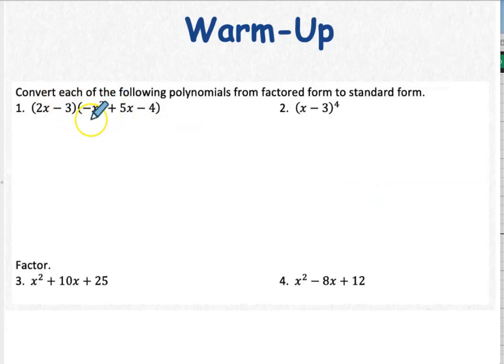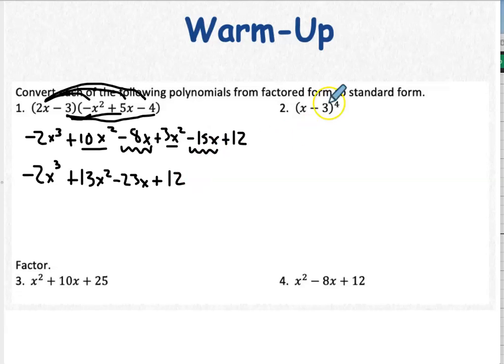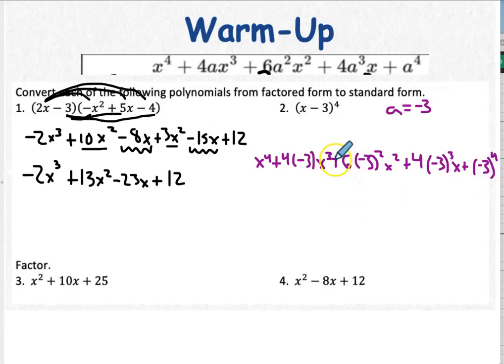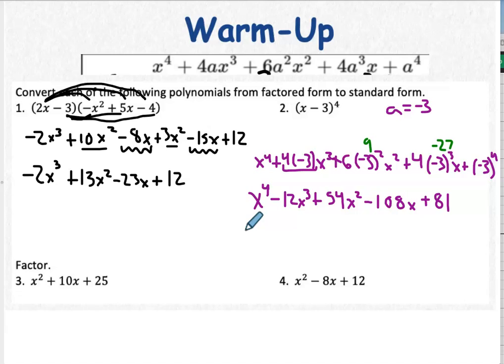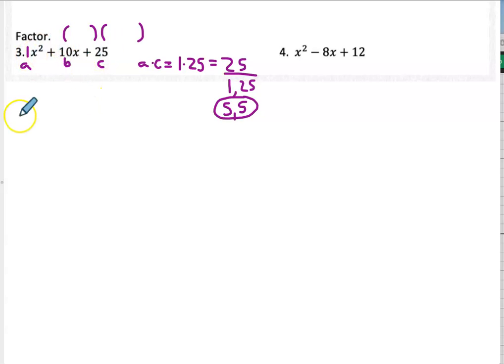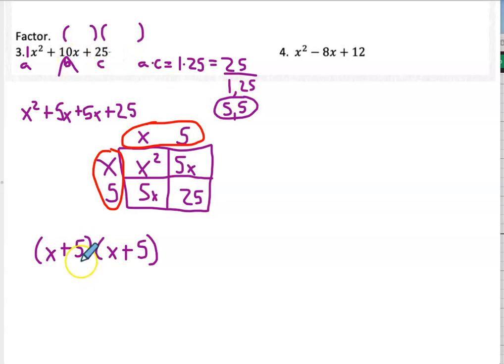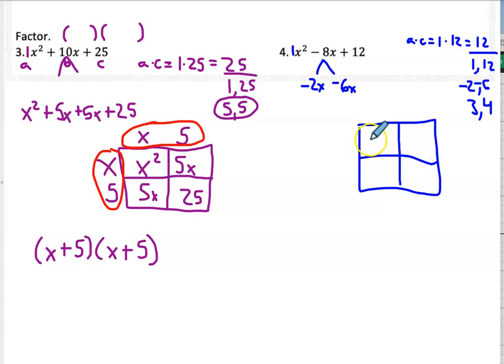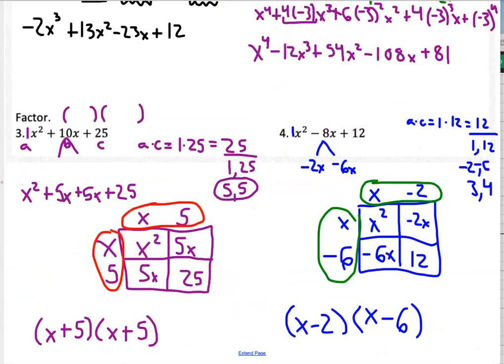3.3 Warm Up Page 30